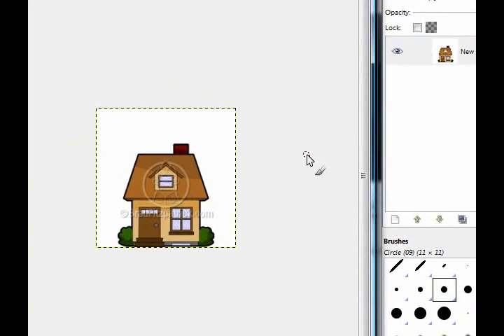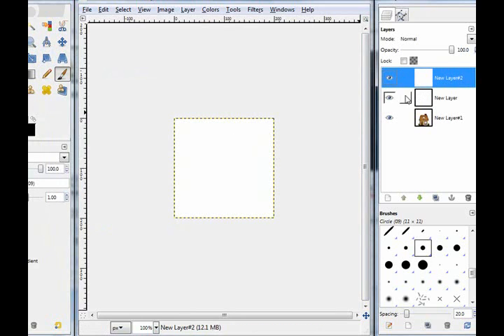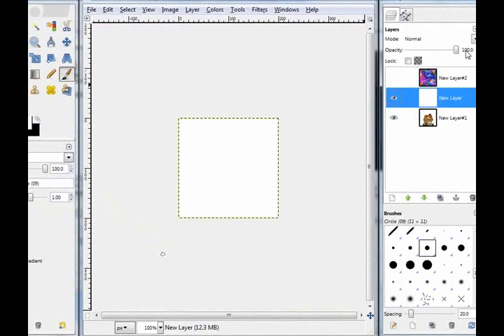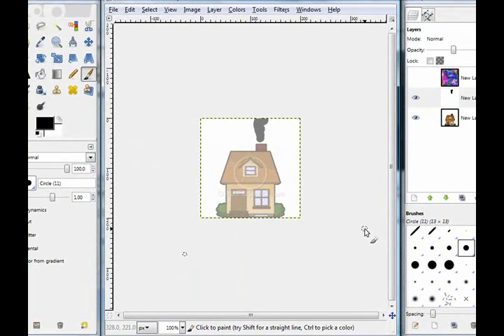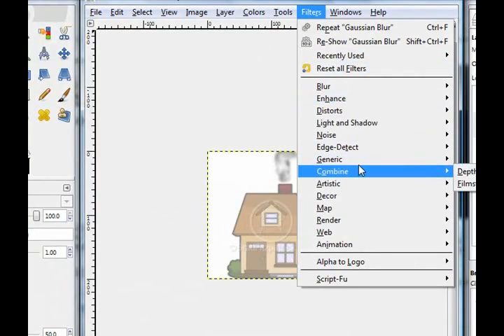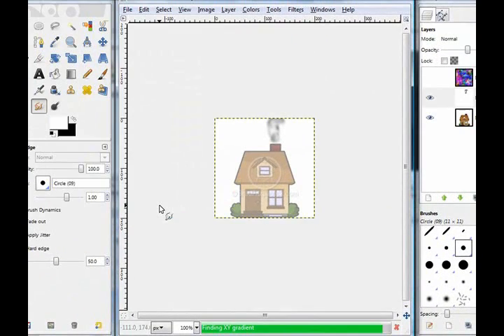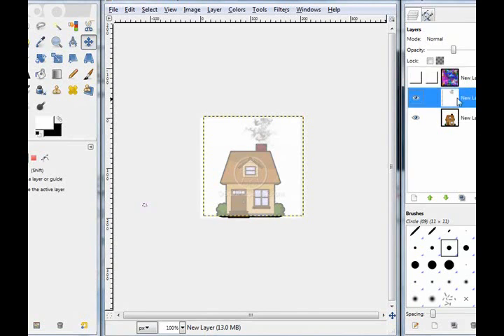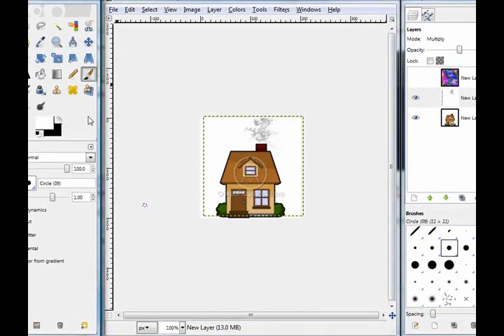Gimp Tutorial - How To Make Realistic Smoke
Fast and easy realistic smoke.

sorry for the sound delay.